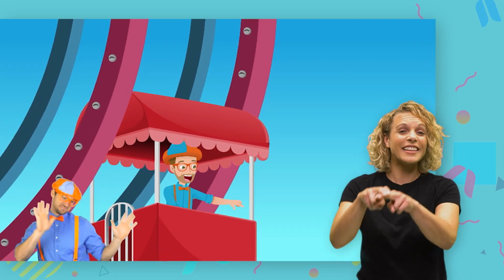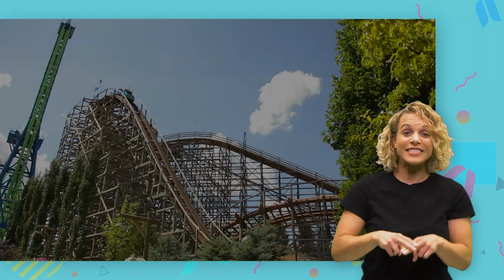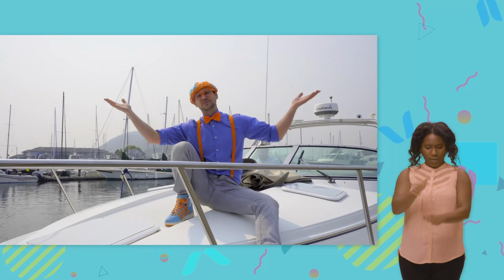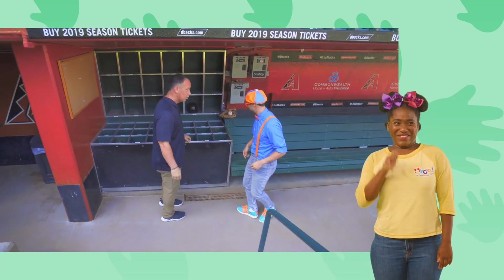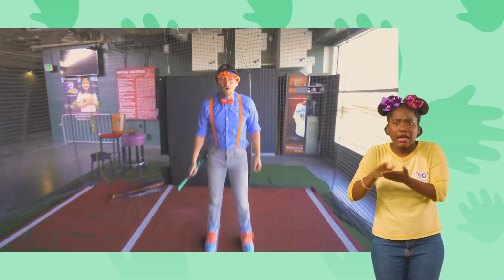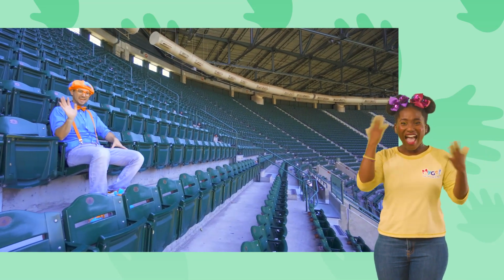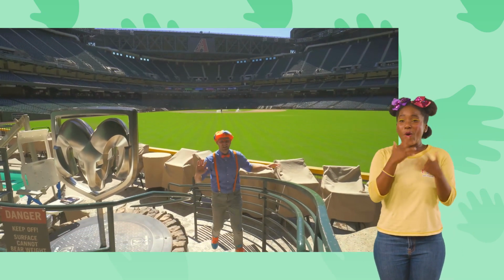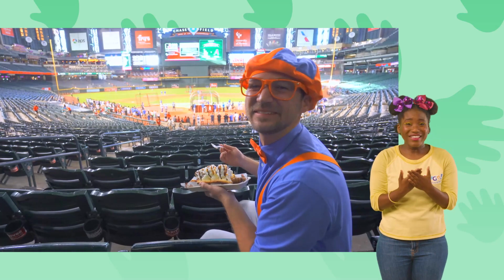Yummy Funny Pizza Song | Blippi | MyGo! Sign Language for Kids | Fun Food Videos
The Pizza song by Blippi is about making dessert pizza and normal pizza funny and fun! Dance and sing with Blippi in this food video for kids by learning about pizza - delicious!

00:00 Pizza Song
03:55 Cherry Song
05:08 Excavator Song V1
07:49 Funny Fun Ice Cream Song
09:25 Brush Your Teeth
12:58 Dinosaur Song Option 1
16:03 Trick or Treat
19:05 Ice Cream Truck Song
21:24 Police Car Song Option 1
23:46 Theme Park Song Option 1
30:37 Wheels On The Bus Option 2
33:12 Boat Song Option 1
36:55 Blippi Visits a Baseball Stadium